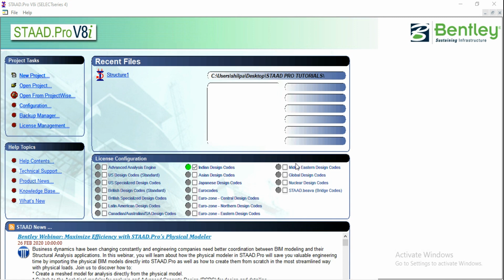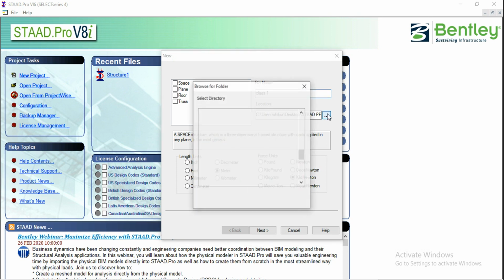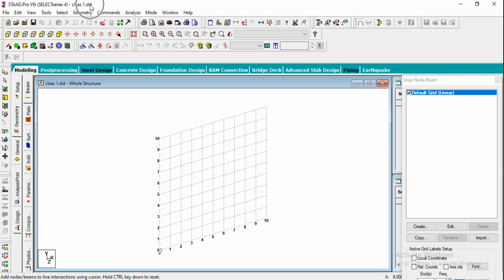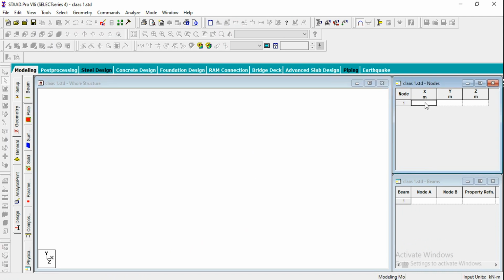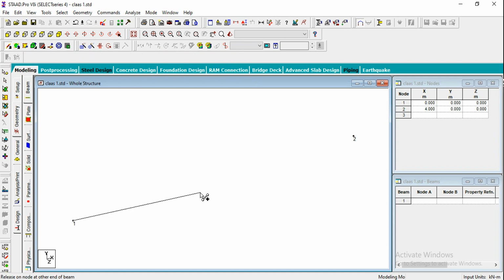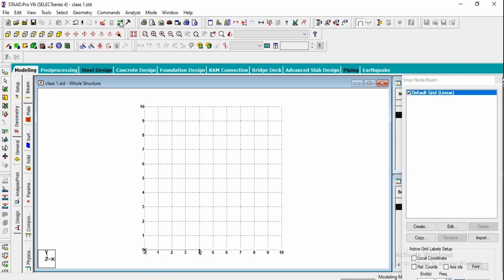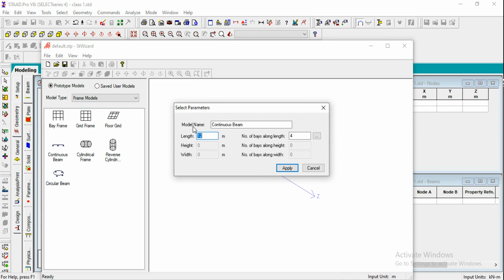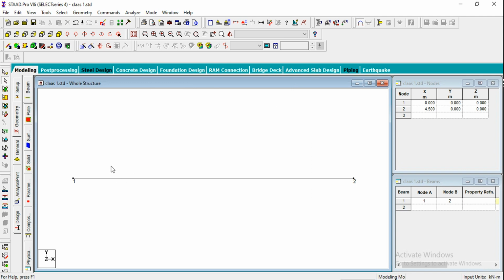STAAD PRO TUTORIAL 1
In this video various methods to create geometry has been discussed.